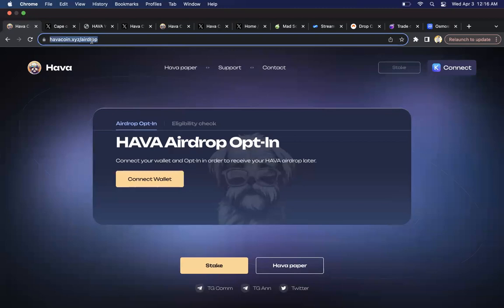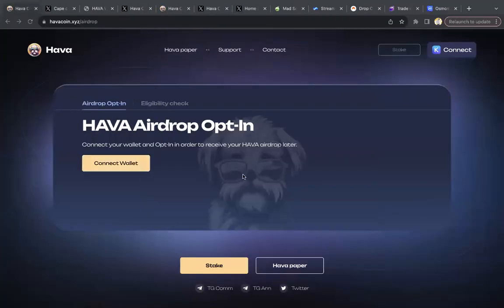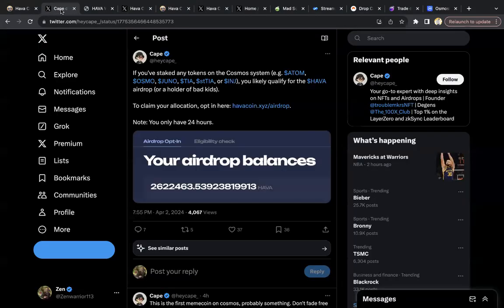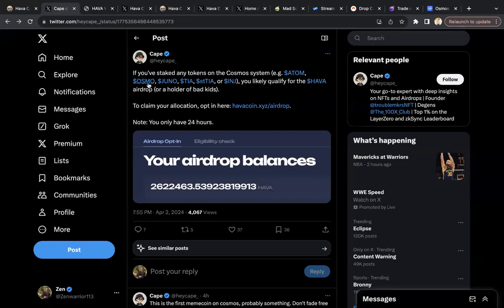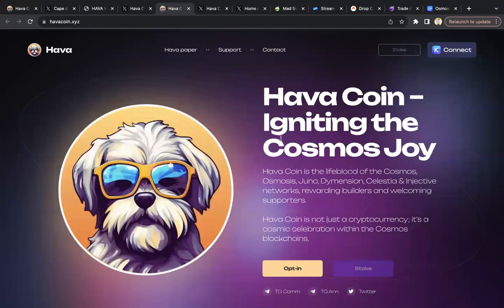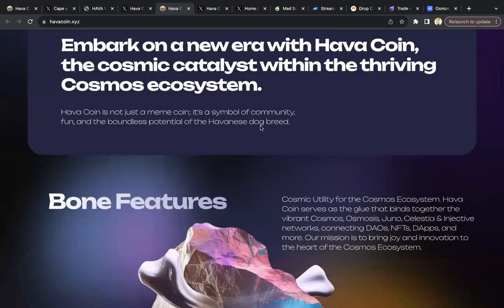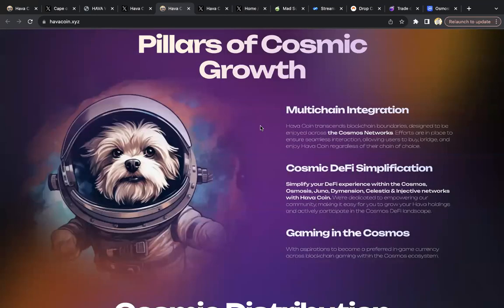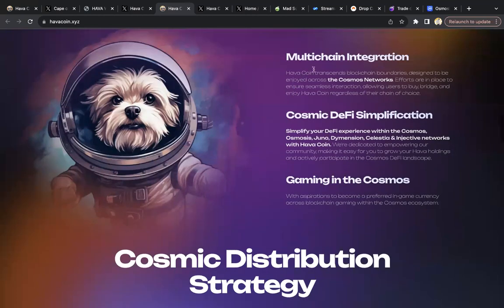Cosmos Airdrop HAVA meme coin - LAST CALL time sensitive upload!!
Connect your wallet and Opt-In in order to receive your HAVA airdrop later.
You have until April 3rd

Use these links to get a Stellar or XRP compatible cold wallet

Set up a one on one call with me - use this link :)